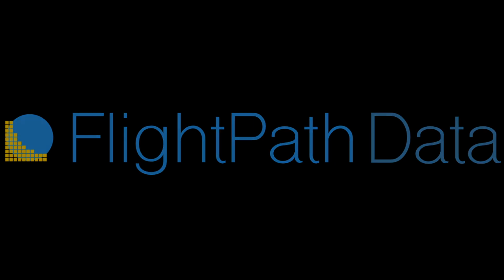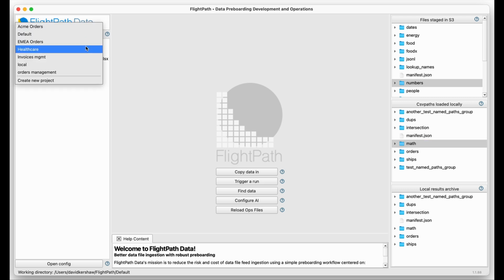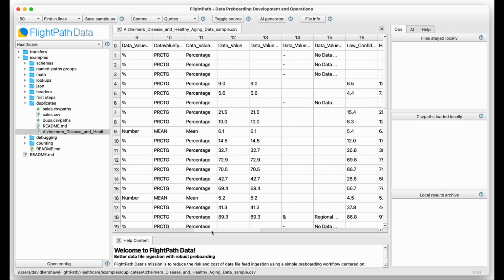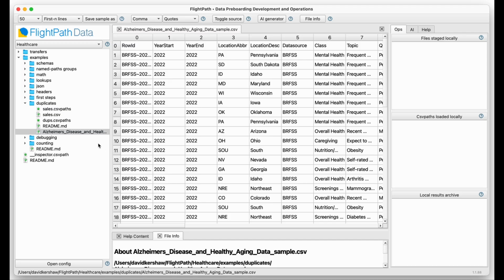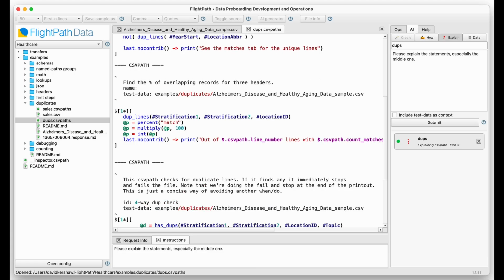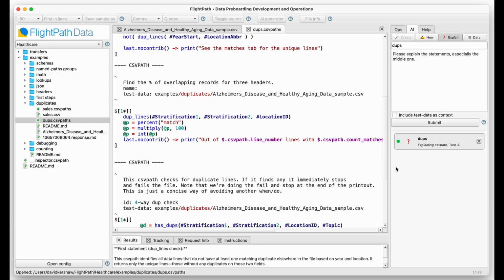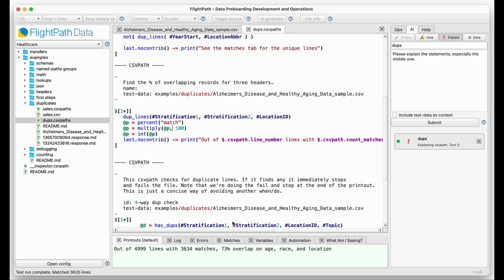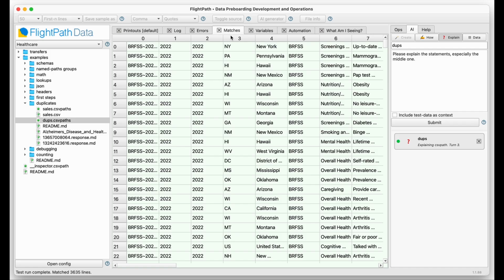One-off Validation Walkthrough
A developers-view walk-through of using AI and doing a test validation run.